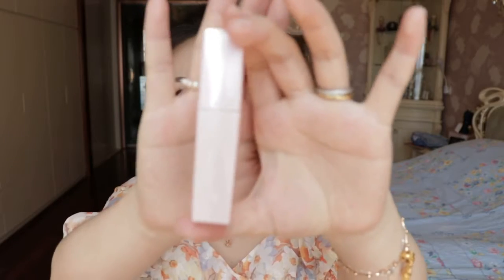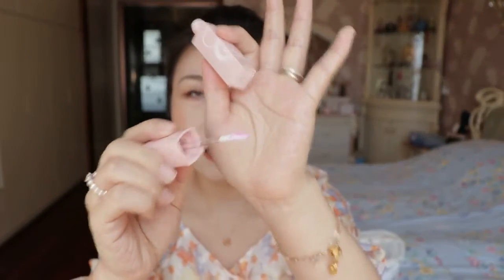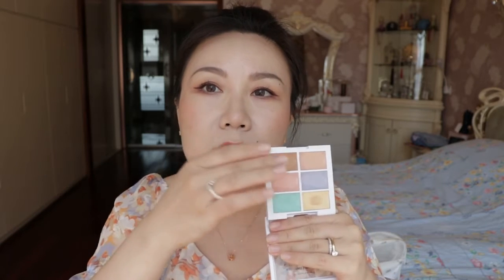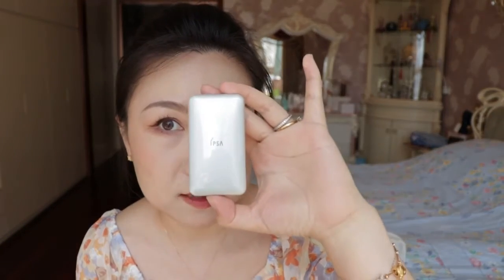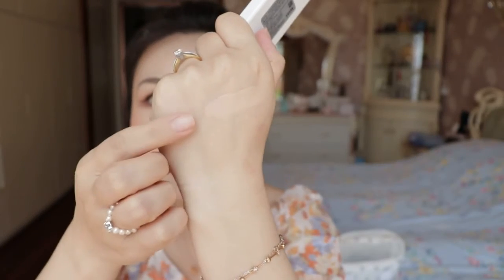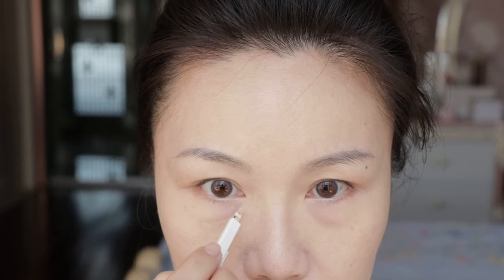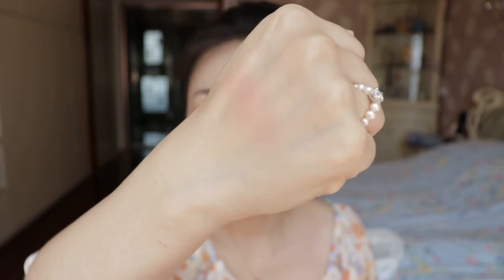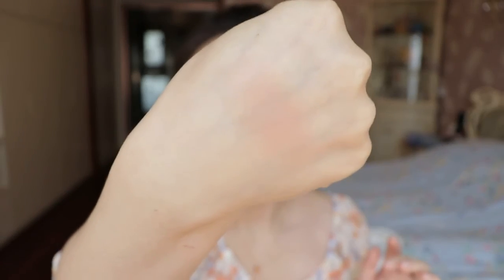I Have To Repurchase Them! 👍 NYX Corrector | IPSA Concealer | NARS Pressed Powder | Clinique Blush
Welcome back to my video. In this video I’d like to share with you guys the makeups I had to repurchase them as I miss them so much! 😘

PRODUCTS I MENTIONED IN THIS VIDEO:
Estée Lauder Lip Volumizer
NYX Colour Corrector
IPSA Concealer
Clinique Cheek Pop - Nude Pop
NARS Light Reflecting Setting Powder

CHAPTERS:
0:00 Intro
0:30 Estée Lauder Lip Volumizer
3:07 NYX Colour Corrector
5:23 IPSA Concealer
7:35 NARS Light-Reflecting Setting Powder
10:35 Clinique Cheek Pop - Nude Pop